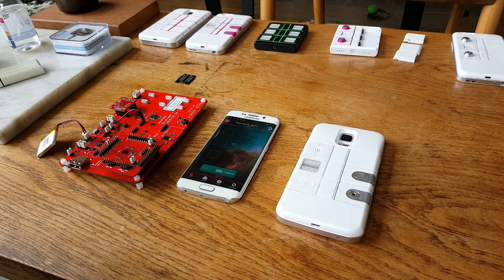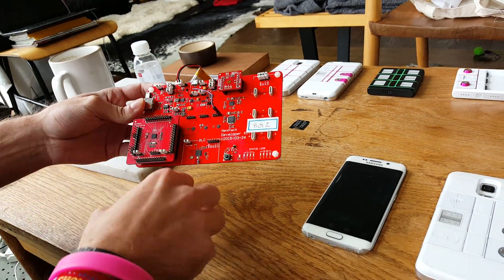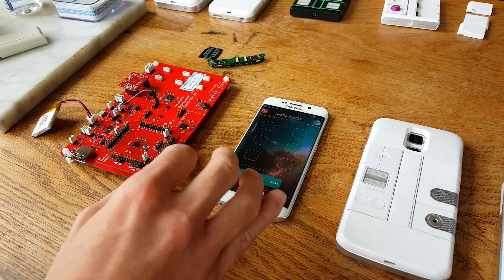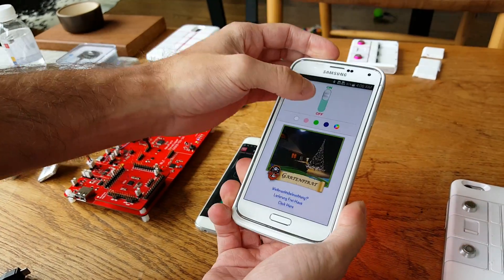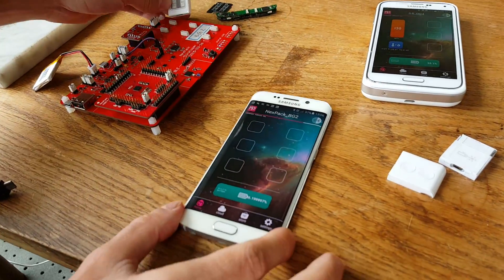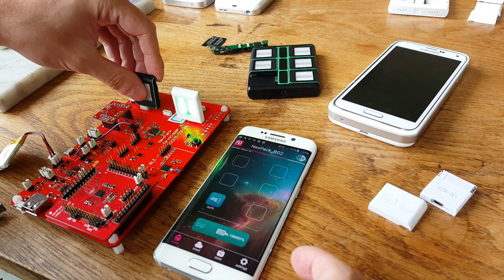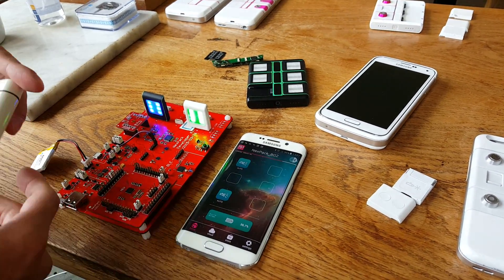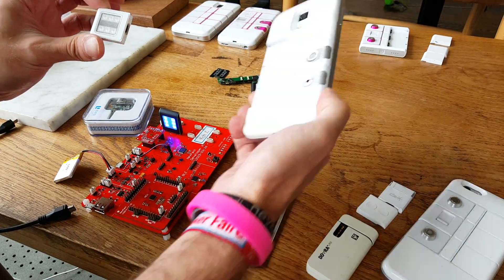First look: nexpaq developer board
Are you interested in developing modules for nexpaq? Check out this video for starters. We are always available for questions and support!